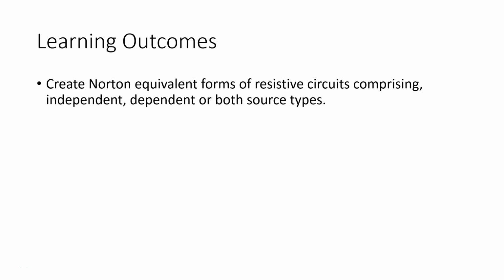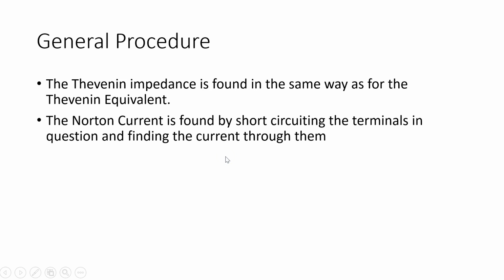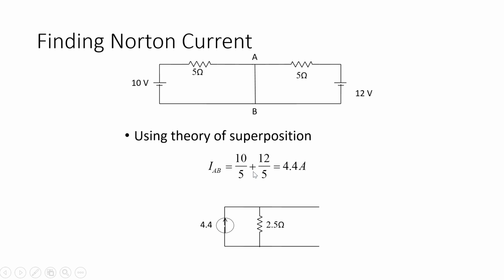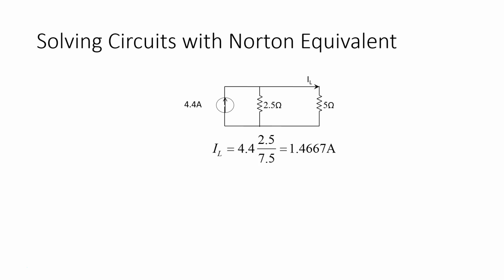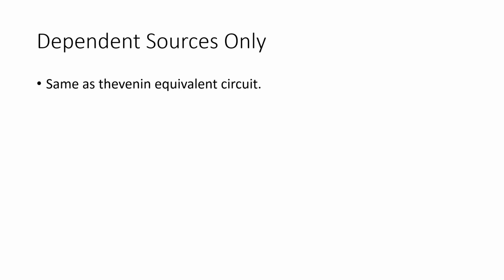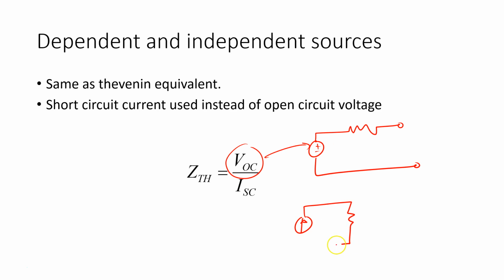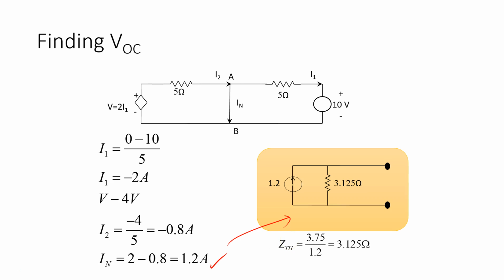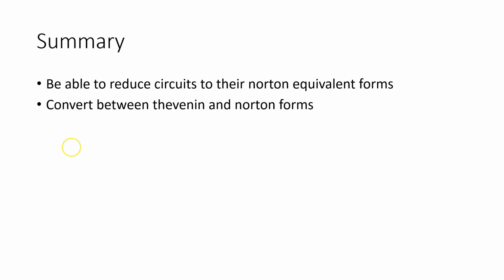3.2 Norton Equivalent Circuits